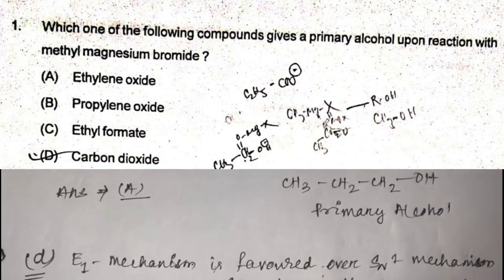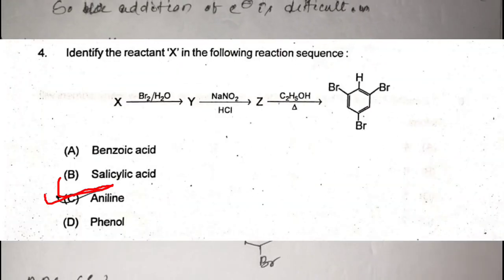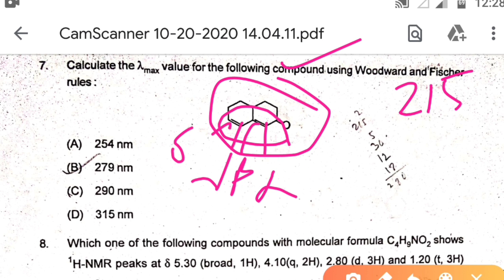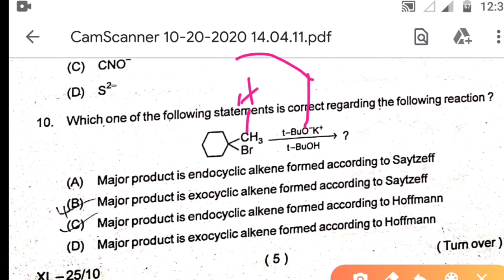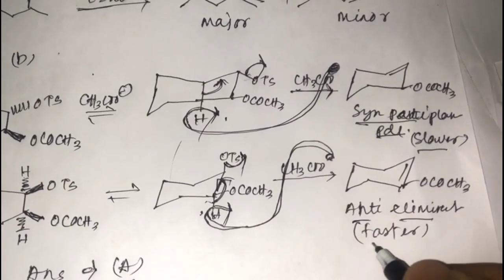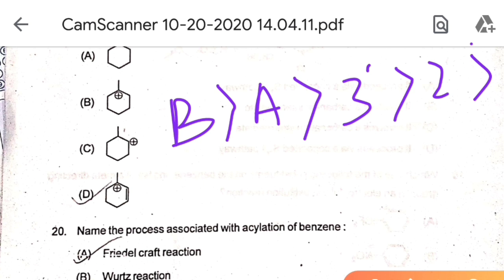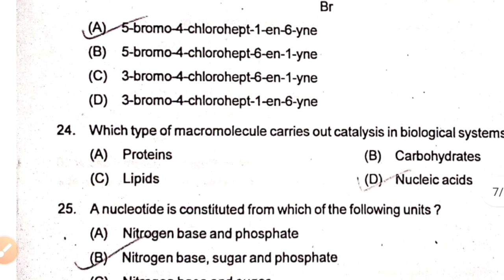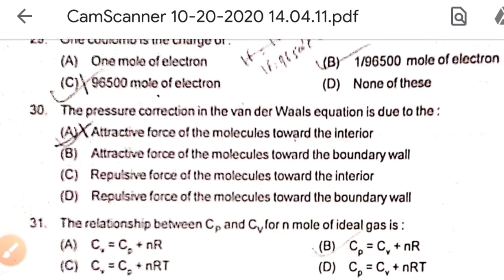CPET 2020 Chemistry answer key with solutions| Pg entrance odisha| Part-2| M.sc entrance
CPET 2020
Pg entrance 2020
CPET chemistry question with solution
Part-2

CPET 2020 Chemistry answer key with solutions| Pg entrance odisha| Part-1|